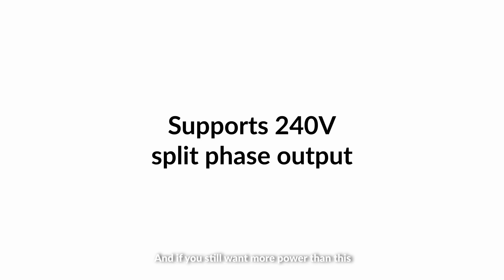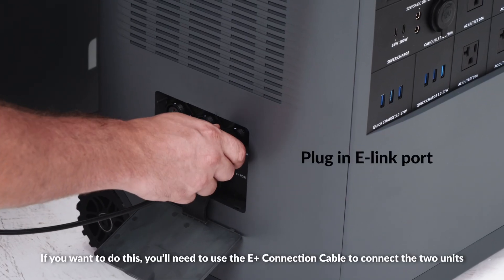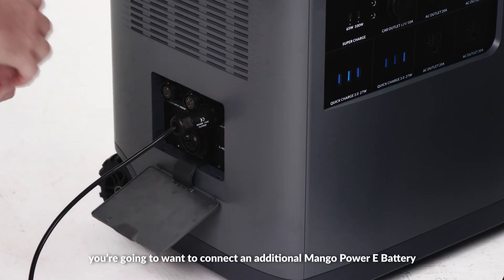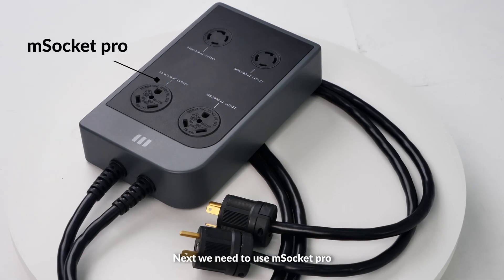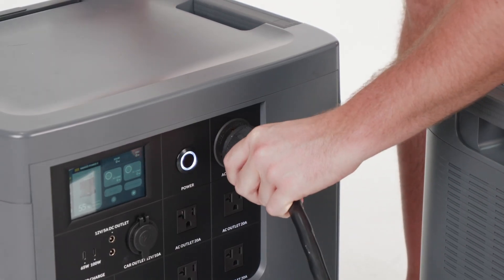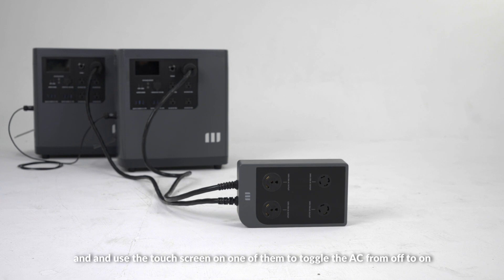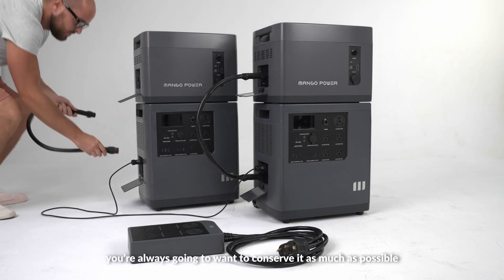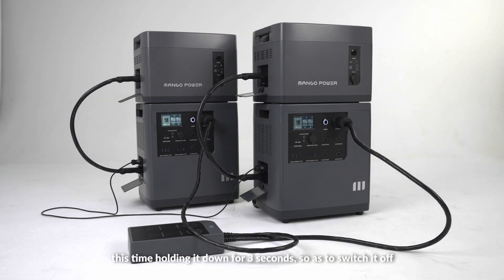How to use 240V split phase power of Mango Power E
MANGO POWER E
240V SPLIT-PHASE FOR HEAVY-DUTY APPLIANCES

With the mSocket Pro accessory, the Mango Power E becomes a high-powered split-phase generator capable of delivering 240V output so you can run large power-consuming appliances such as heaters, dryers, water pumps, and more.